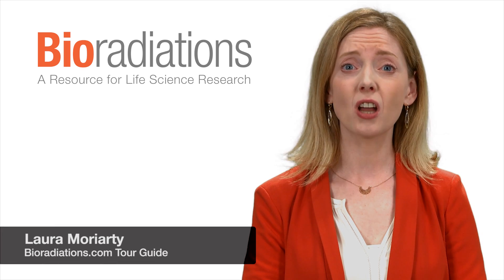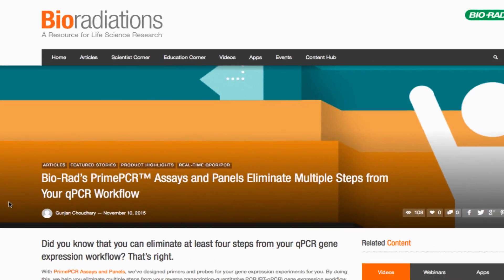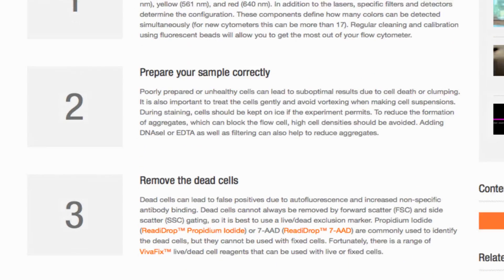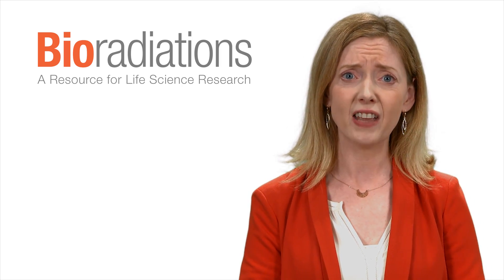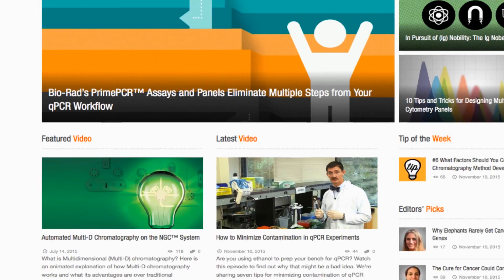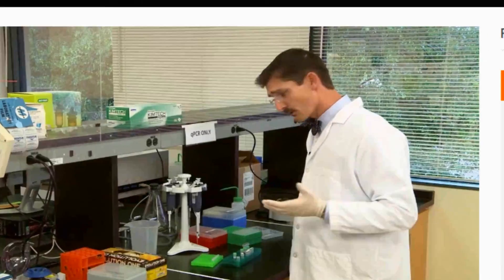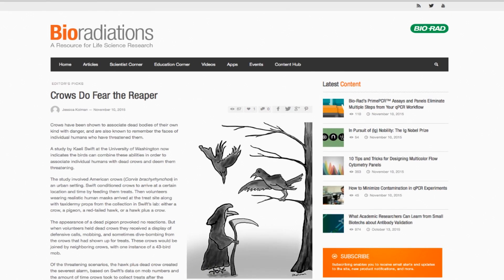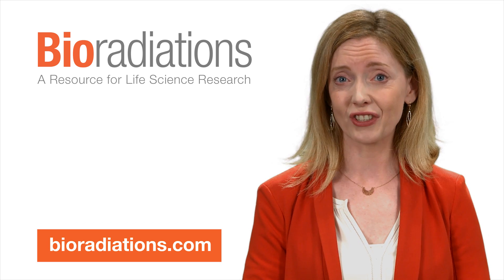Bioradiations November Edition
We have the scoop on how to cut the number of steps and avoid contamination in your qPCR workflow, tips on how to design multicolor flow cytometry panels and chromatography methods, and a history of the weird science awarded Ig Nobels.

Bioradiations is the online magazine for the Bio-Rad Life Science community. Here you’ll find coverage of the latest research techniques, technical information, helpful lab tips, and news for Bio-Rad Life Science products, as well as timely stories on current science, researchers, and science education. You can also access our Content Hub, which enables you to explore a wide array of Bio-Rad resources and publications in one place.

Since 1965, Bioradiations has grown alongside Bio-Rad Laboratories to encompass the many research areas the company serves. Beginning as a small printed newsletter, today our publication delivers a wealth of videos, articles, papers, and social media content to the global scientific community.